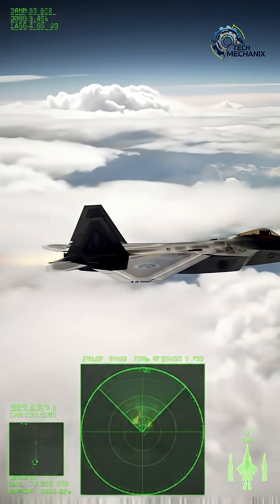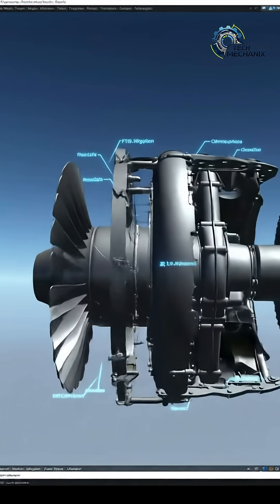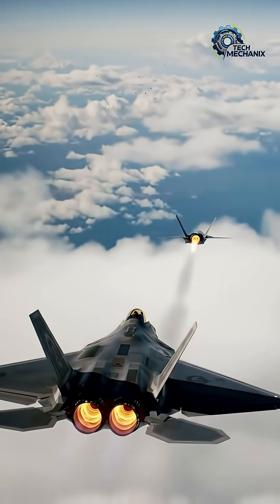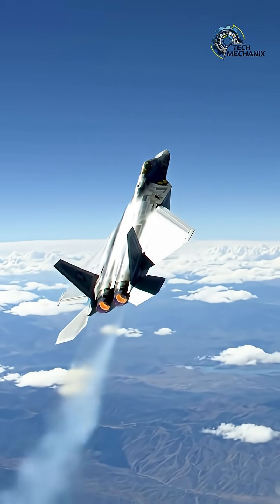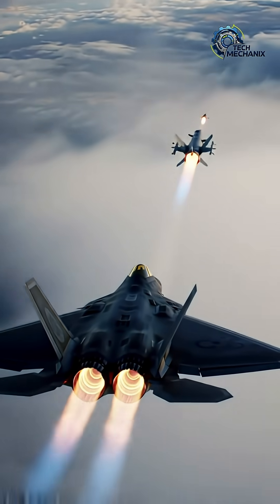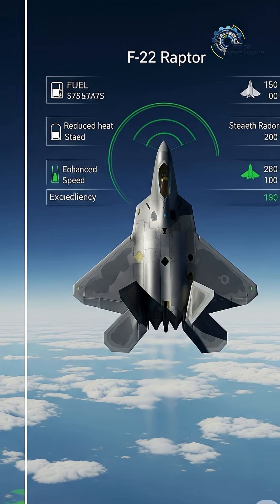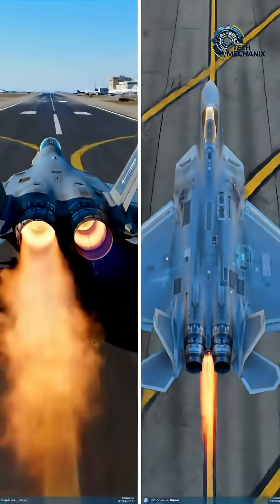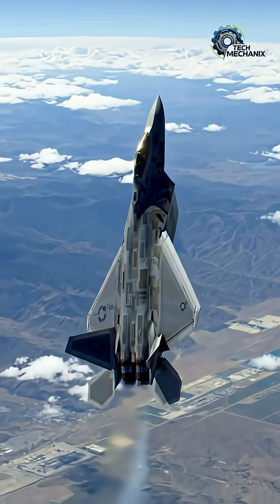F-22 Raptor Secret Tech You’ve Never Seen!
How does the F-22 Raptor stay invisible to radar and outrun enemy missiles?
It’s not just speed — it’s next-gen engine tech, thrust vectoring, stealth coating, and supercruise without afterburners.
This short breaks down the secret behind the world’s most advanced fighter jet engine in just 60 seconds.